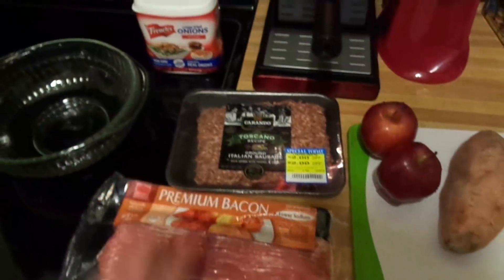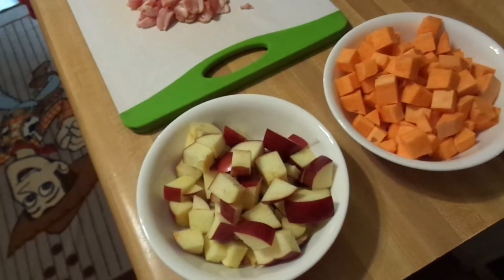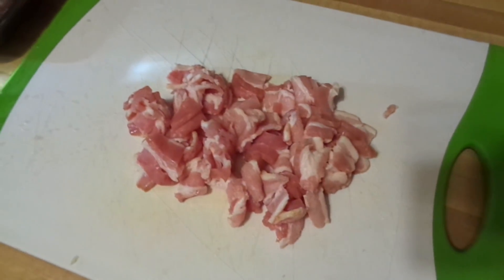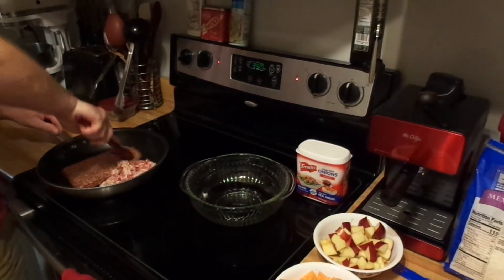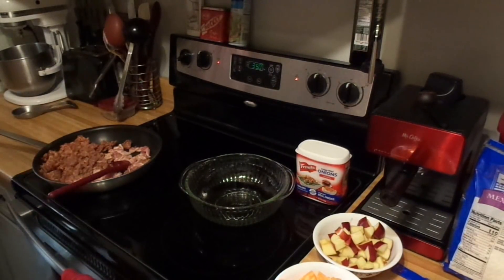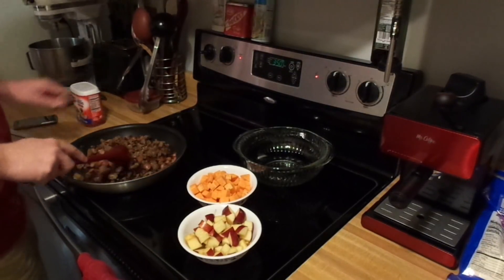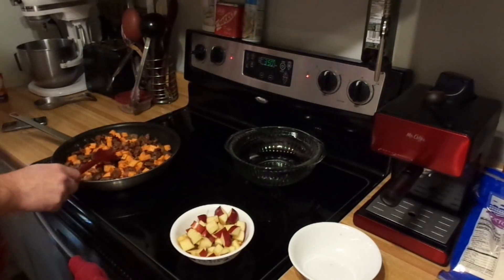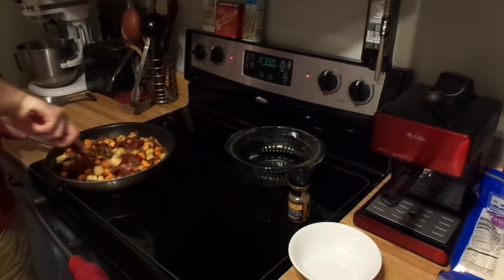Sweet & Savory breakfast hash: Nobuddys Kitchen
1lb of sausage (Italian, chicken, turkey, hot etc) open to your taste
6oz-10oz bacon (ends and pieces work or turkey bacon) your decision
1 sweet potato (or butternut squash, white potato) your choice
matching quantity of above apples or pears
handfull of french fried onions
handfull of cheese (your choice)
5-6 eggs to scramble in if you wish
the best part about cooking is simply taking a general idea and making it your own. its not rocket science just use this basic set of ideas and make it your own!

support a service person:
NAVY service man
PATRICK D. KRAH
USS HALSEY
UNIT 100139 BOX 509

bad ass mother fuckers who jump high and parachute low...
H.A.L.O Unit deployed in Iraq
A TRP 7-17 ARS TF Saber
OIR AL Asad

if you have an active duty member of out armed forces send me the info and ill post it here.